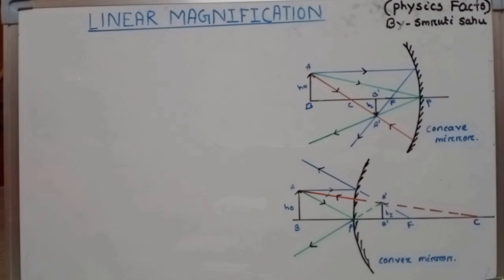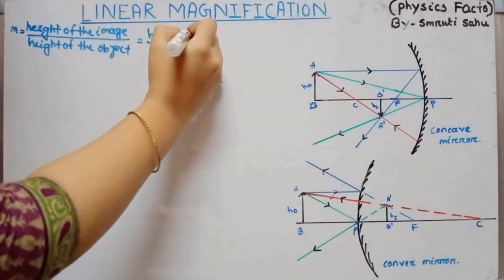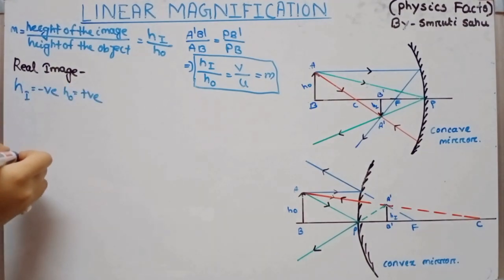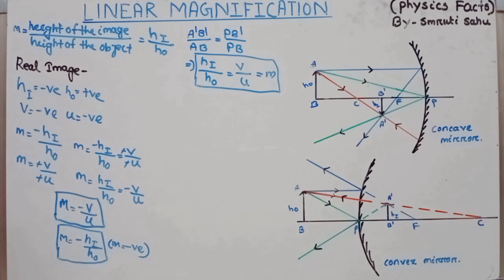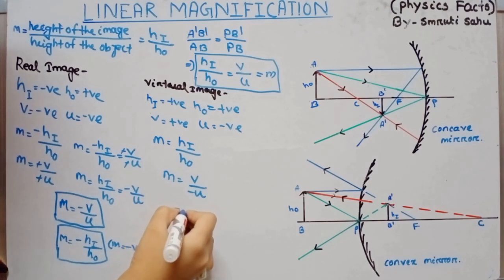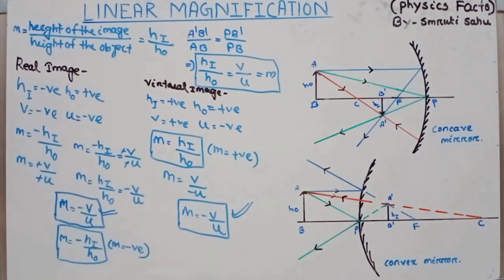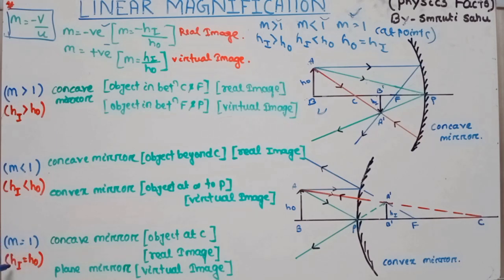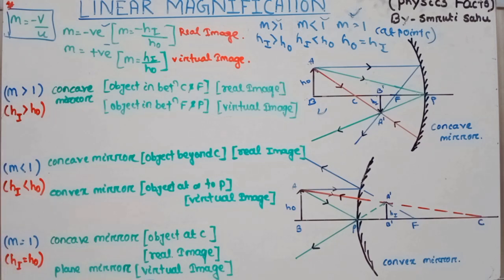Linear magnification in spherical mirror | RAY OPTICS PART - 1.7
LINEAR MAGNIFICATION in spherical mirror is one of the important topic on EXAM point of view (JEE ,NEET ,CLASS 12TH BOARD EXAM) also very much used in NUMERICAL
SO DON'T SKIP THIS VIDEO

If any doubt mention in the comment box